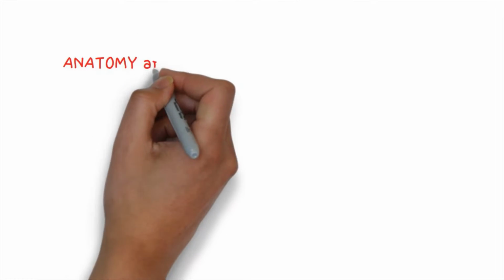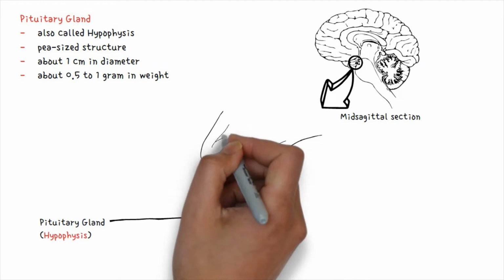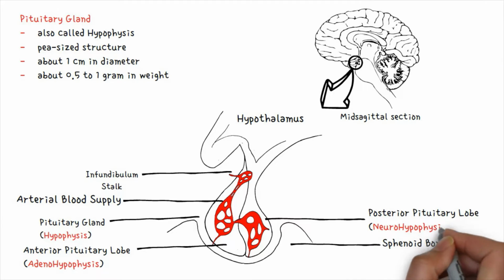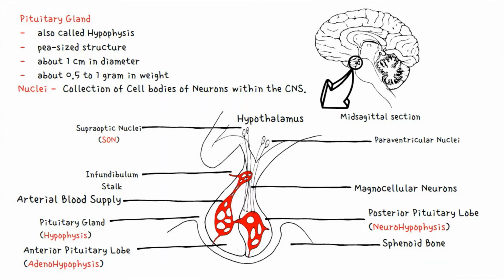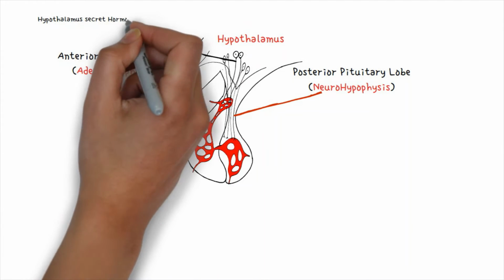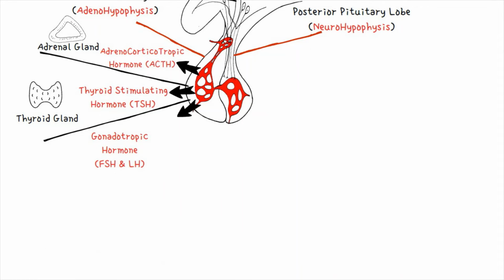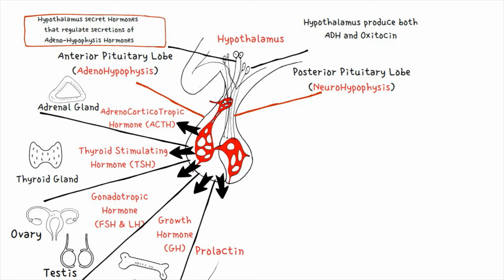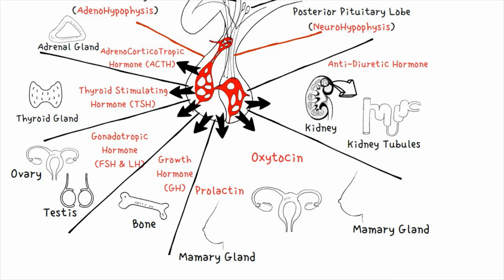Anatomy and Physiology of the Pituitary Gland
The pituitary is a pea-sized gland that is housed within a bony structure (sella turcica) at the base of the brain. The sella turcica protects the pituitary but allows very little room for expansion.

The pituitary controls the function of most other endocrine glands and is therefore sometimes called the master gland. In turn, the pituitary is controlled in large part by the hypothalamus.